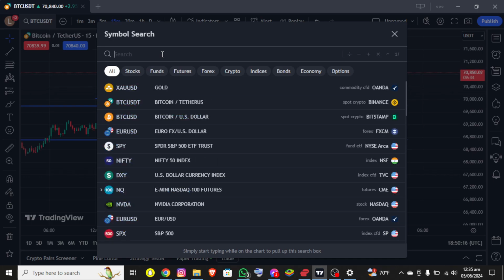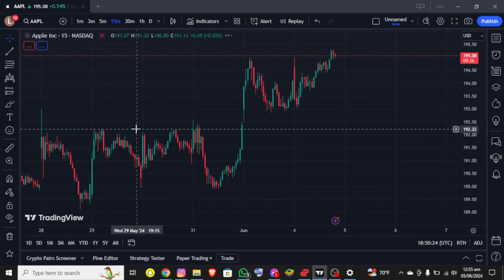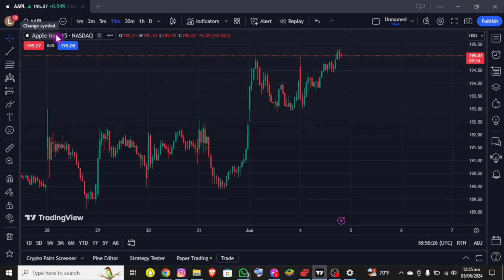How to Buy Stocks on Trading View (2024) | Trading View Tutorial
Discover how to purchase stocks directly through TradingView. This tutorial covers the  process of finding stocks, analyzing charts, and executing buy orders using TradingView's integrated trading platform. Perfect for new investors looking to start trading stocks efficiently.